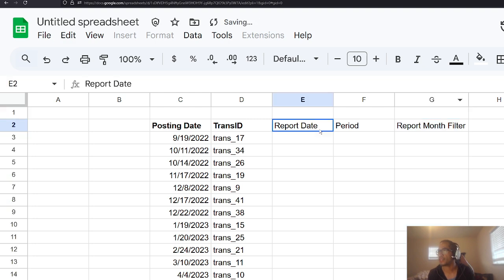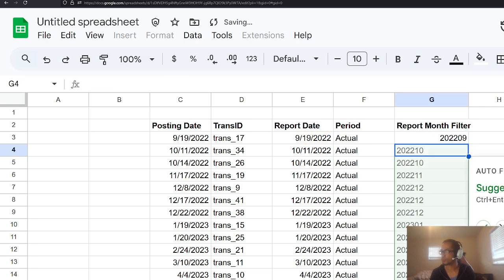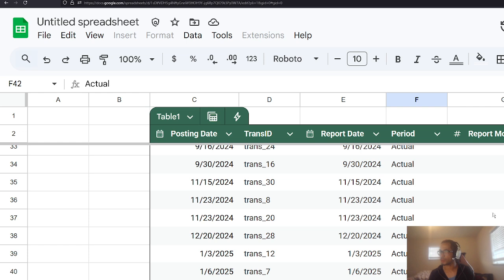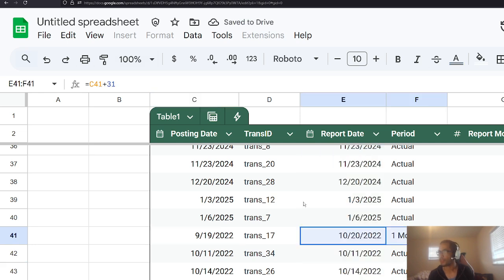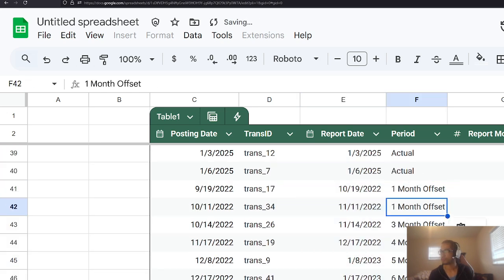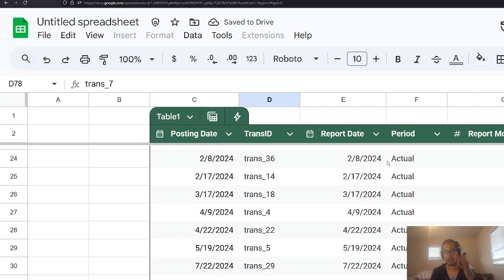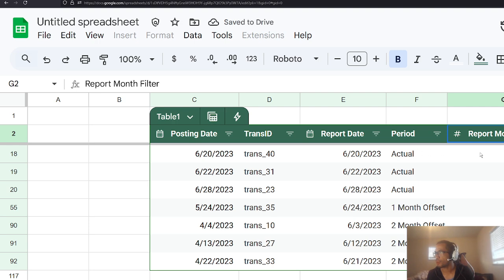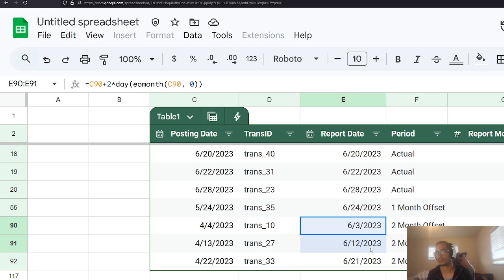Domo - Month over Month Date Comparison using ETL - Old School Hack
Prior to Segments, FIXED functions and variables, we had an old school solution for doing month over month comparisons in Domo Cards